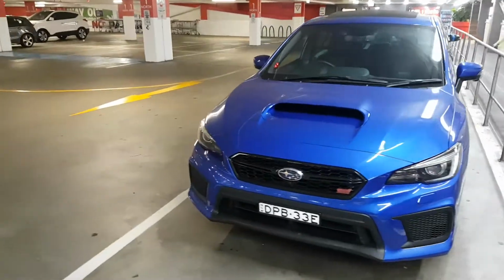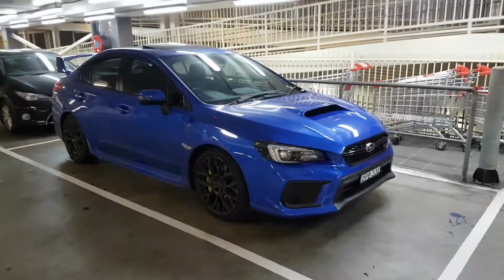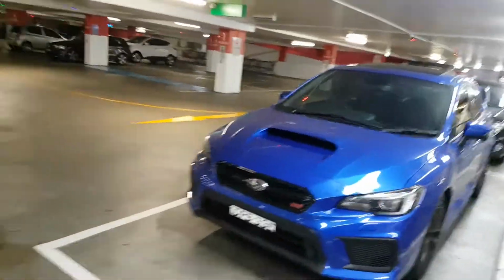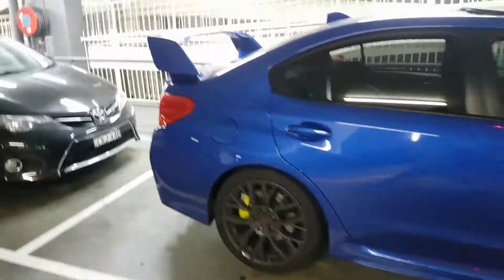2018 subaru wrx sti spec r tire pressures size style never lose your childhood hi Richard Antrnello